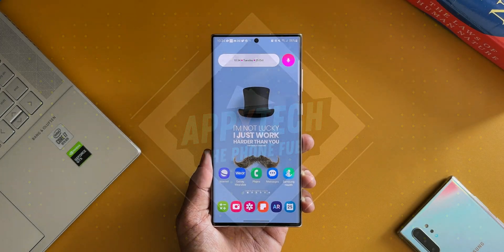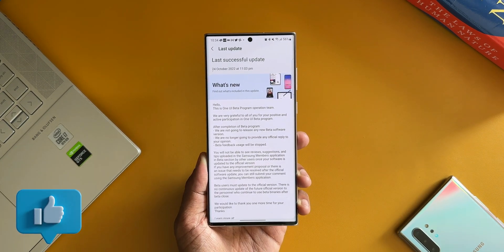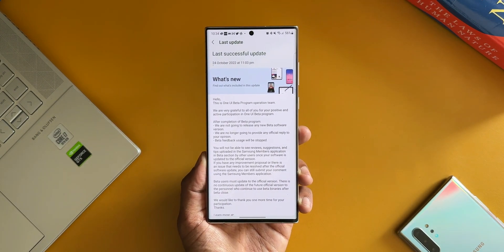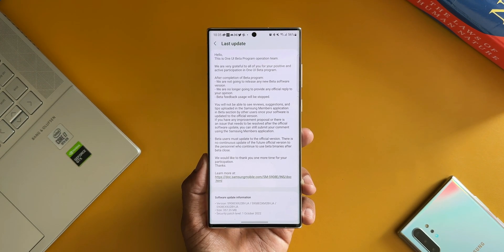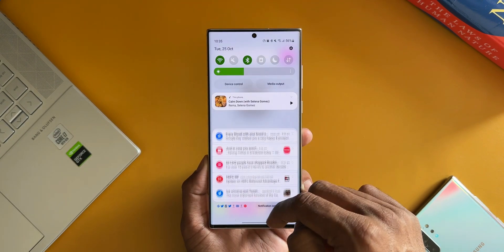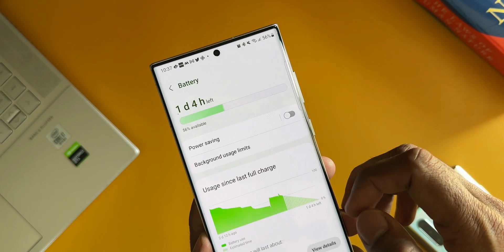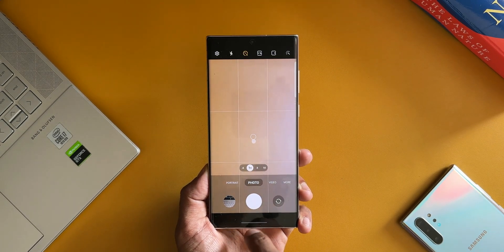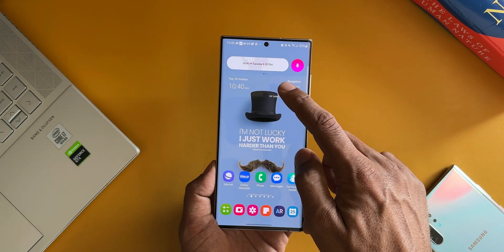Samsung One UI 5.0 Official Version is finally here !